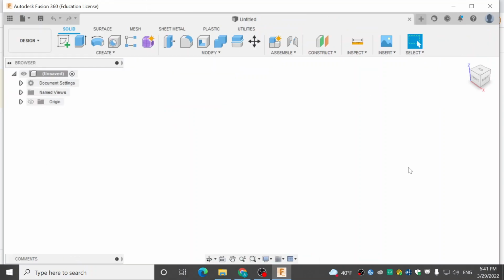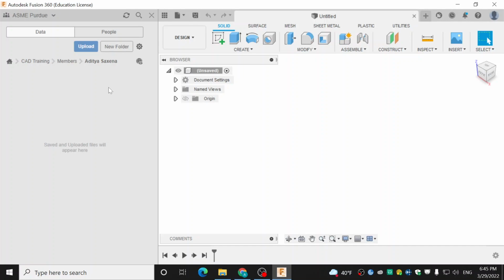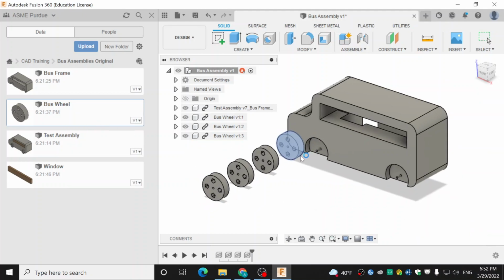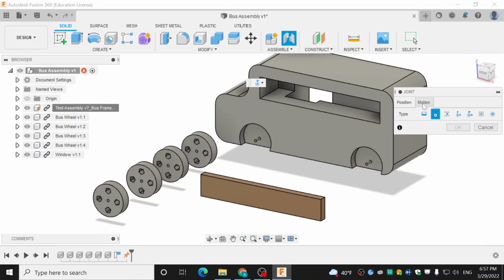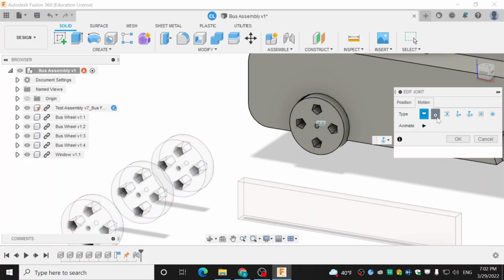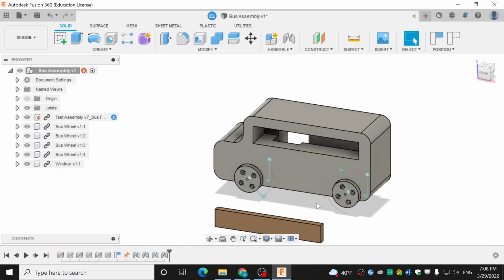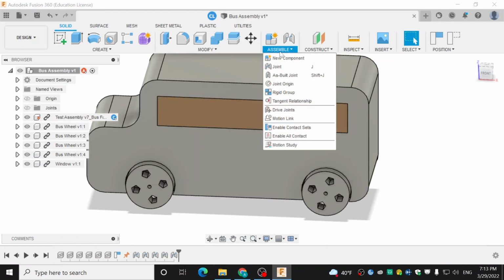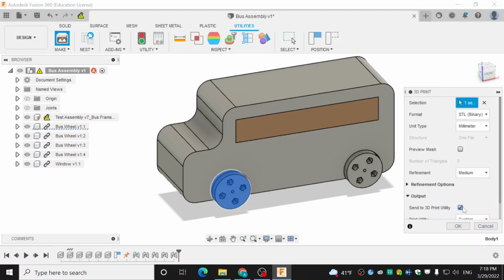Purdue ASME CAD Training Week 7